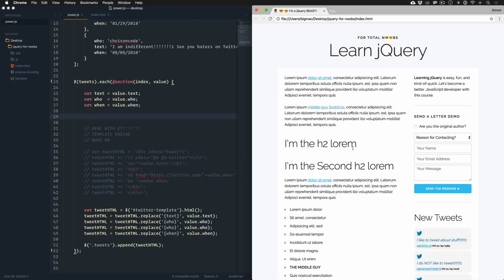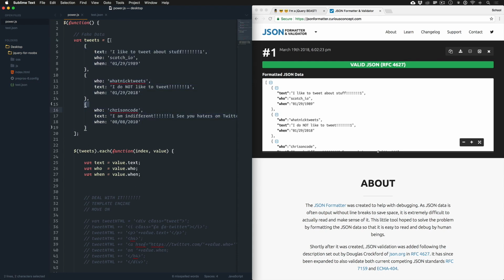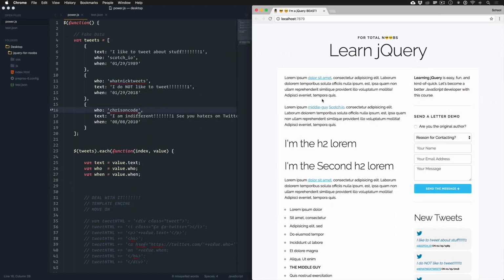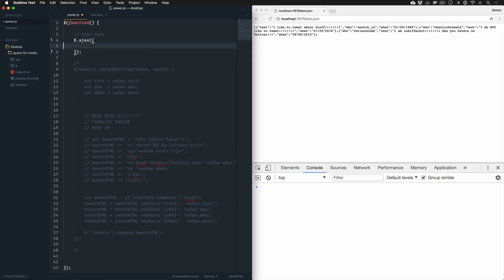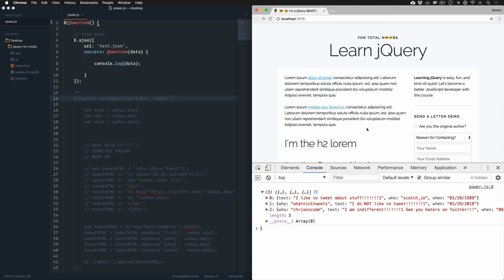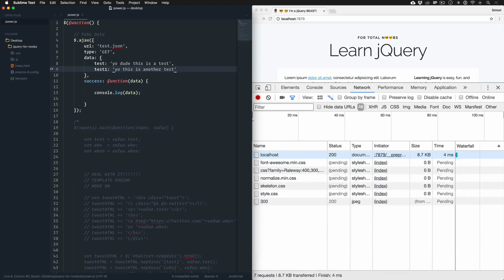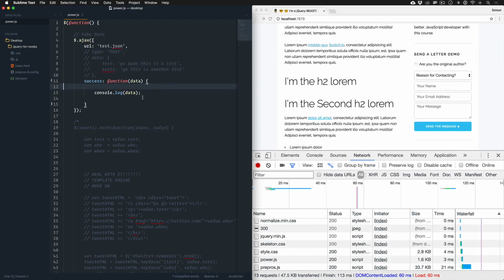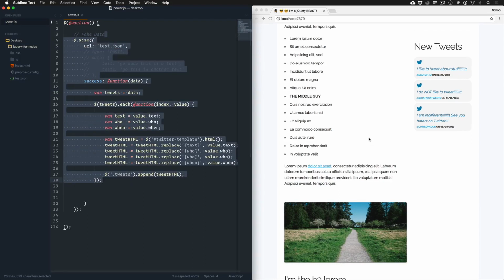jQuery for Total Noobs Vol. 2: #21 What is AJAX?